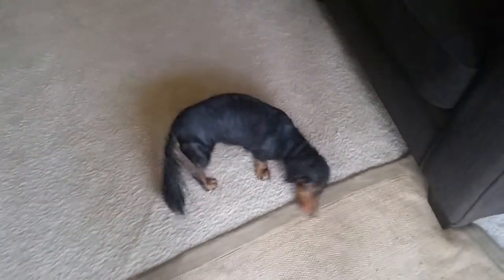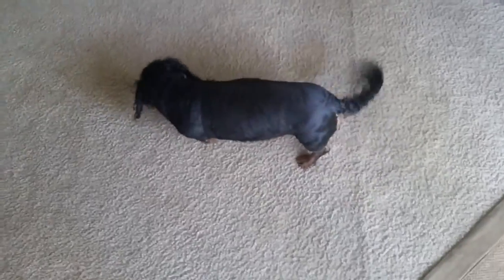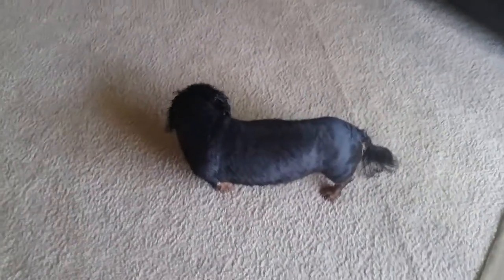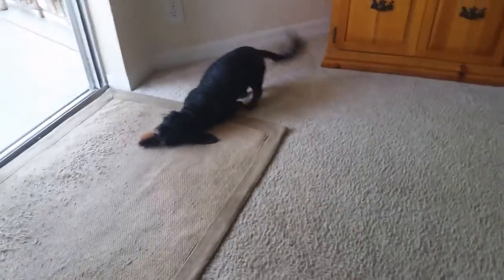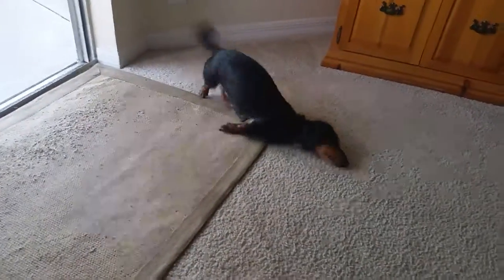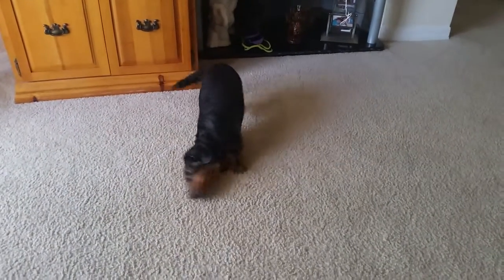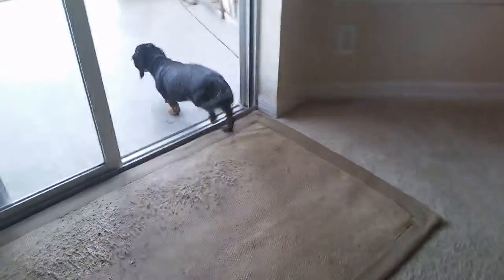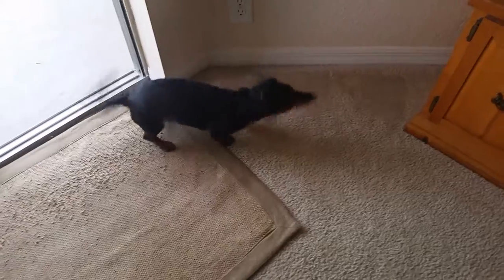HOW A LONG-HAIRED DASCHUND DRIES HIMSELF AFTER A BATH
AFTER A LONG-HAIRED DASCHUND GETS A BATH HE WIGGLES AROUND THE FLOOR TO DRY HIMSELF. HOW A LONG-HAIRED DASCHUND DRIES HIMSELF AFTER A BATH